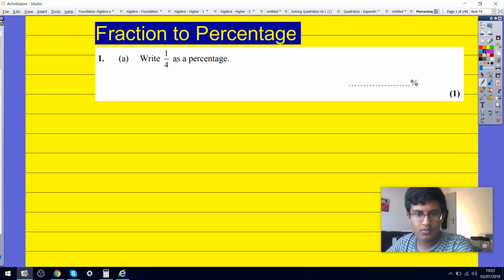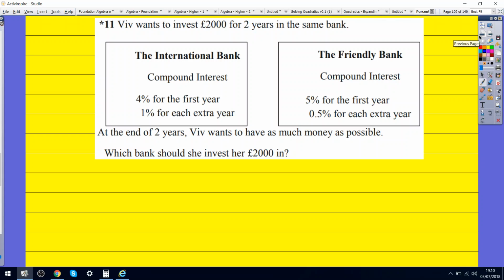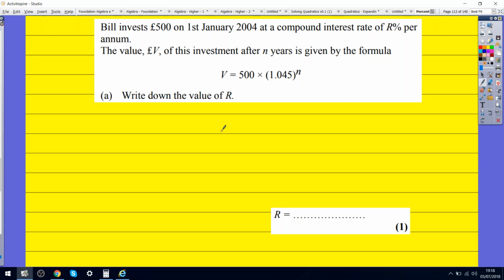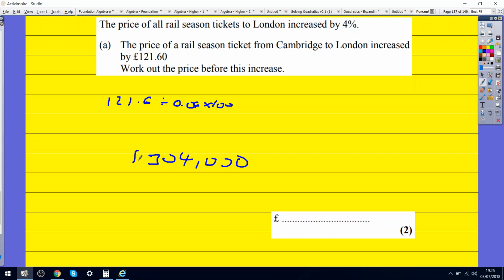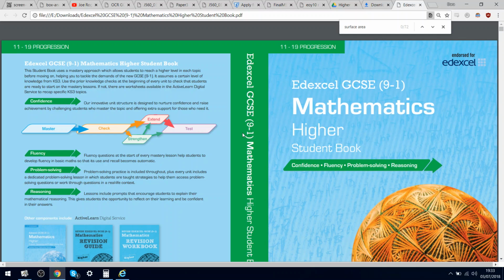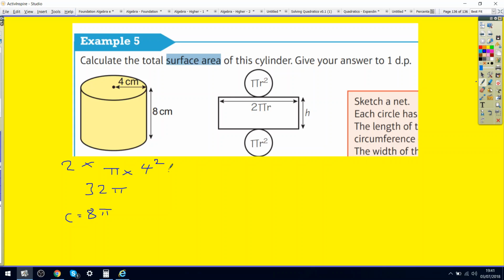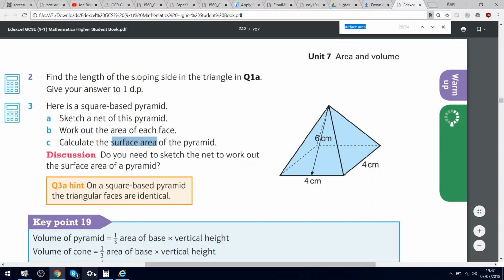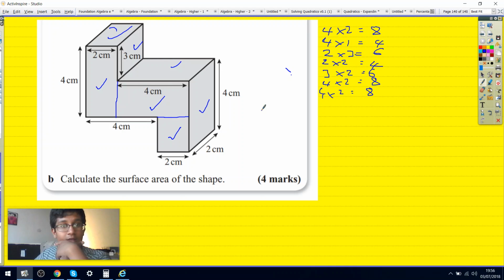Stefan - 4 5 mark questions - GCSE Higher